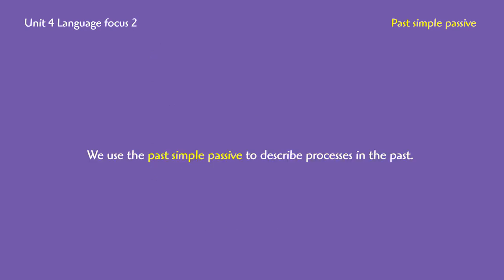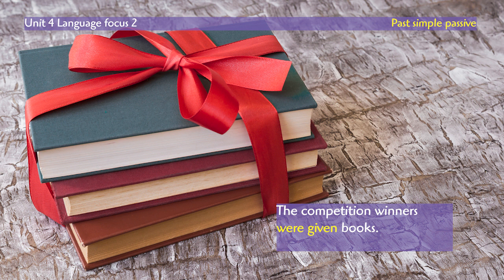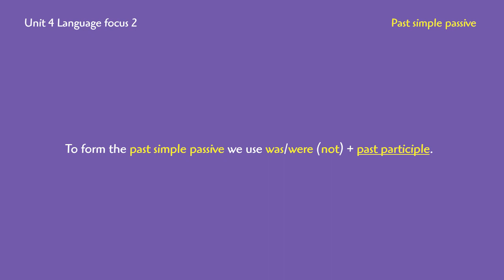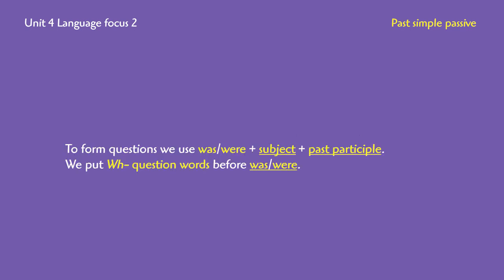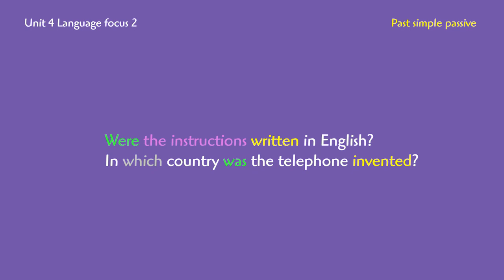Past Simple Passive__textbook